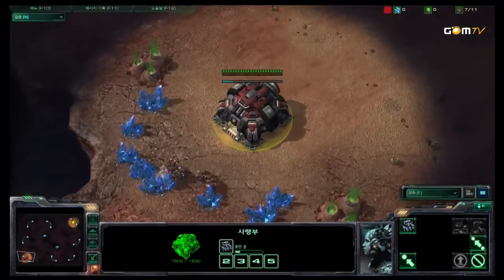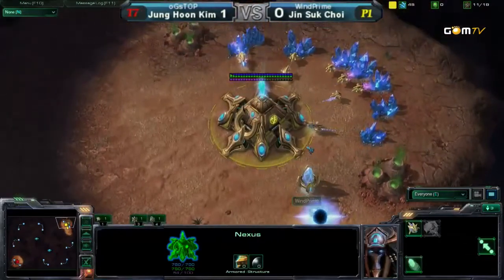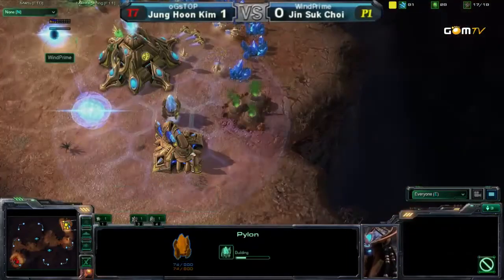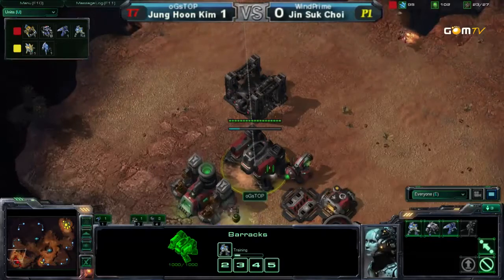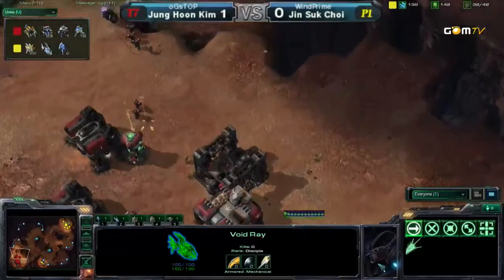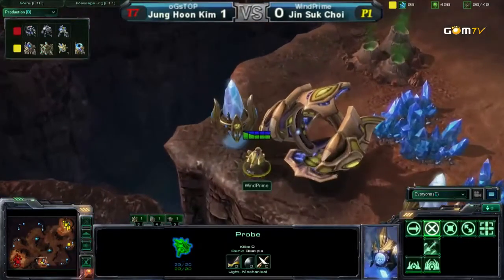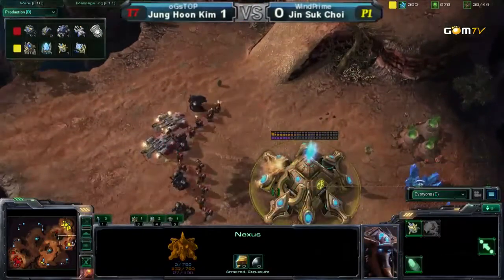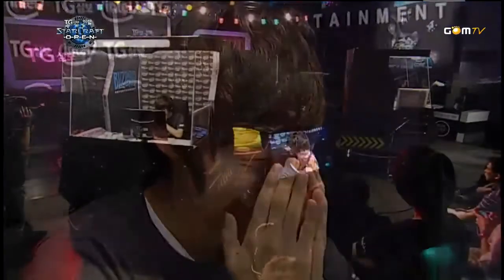2010 GSL Season 1 Ro64 Match 13 Set 2 TOP vs Wind